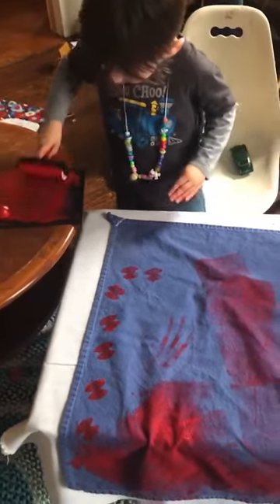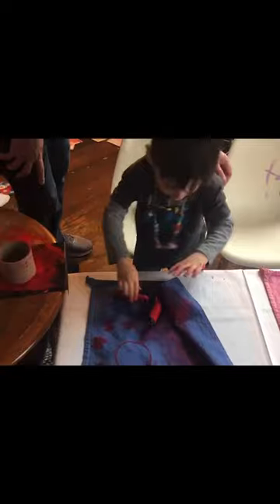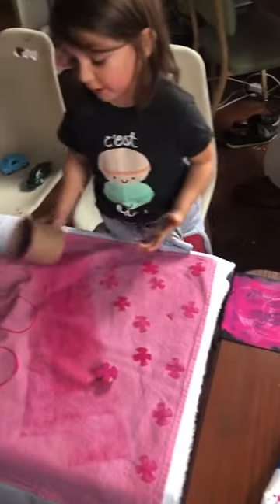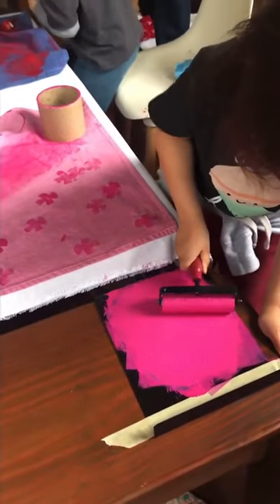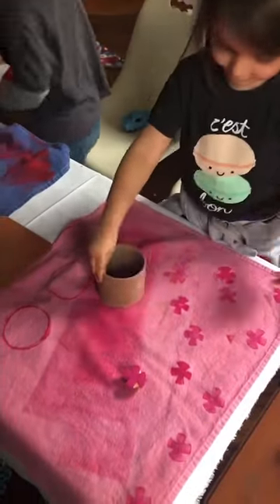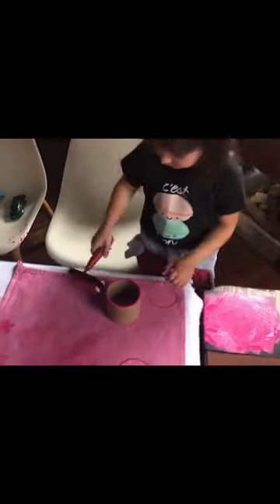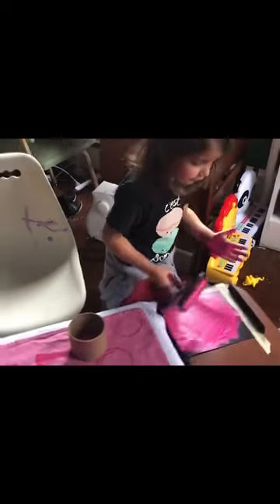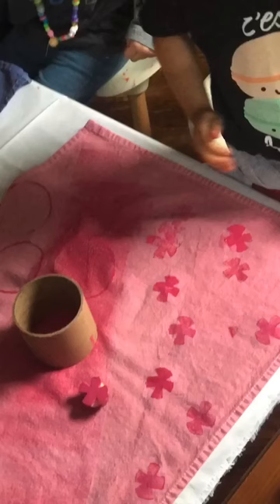Textile Printing with Speedball Professional Artist Sarah Reed McNamara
Gather up all of your forgotten kids' toys, some random items from around the house and a potato or two--it's time to print!  Speedball Professional Artist Network Artist brings her fantastic kiddos into her home print studio, arms them with a range of tools, toys, textured items and Speedball Fabric Block Printing Ink and lets them loose!  Great for any home or classroom to get the kids in your life printing!